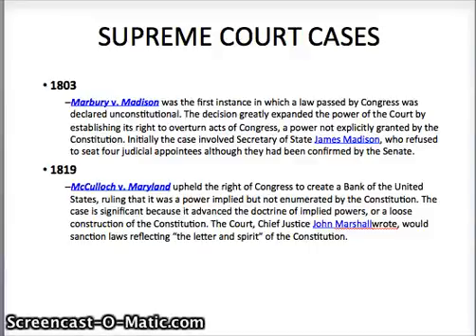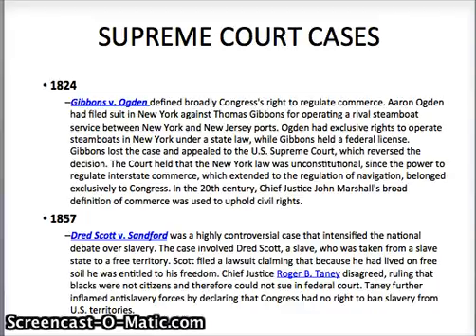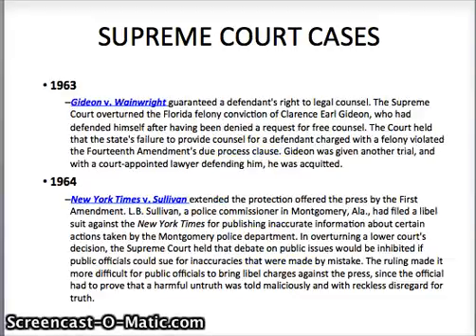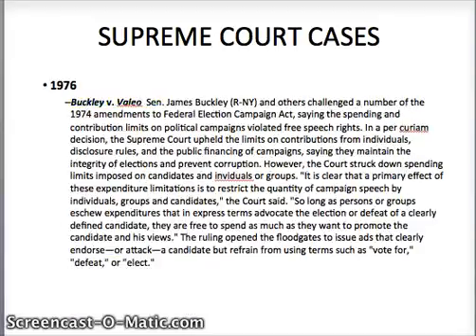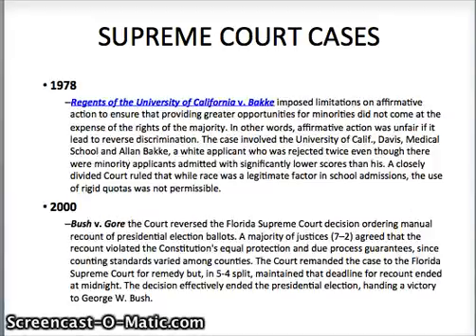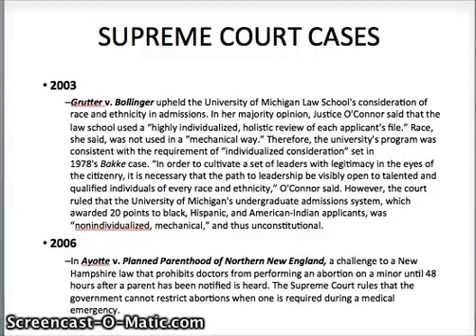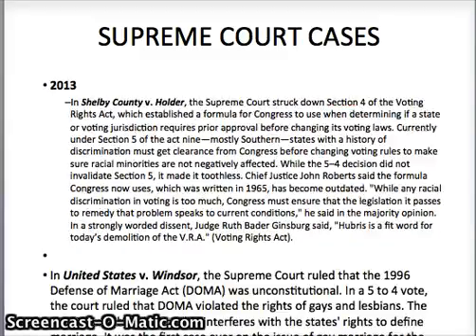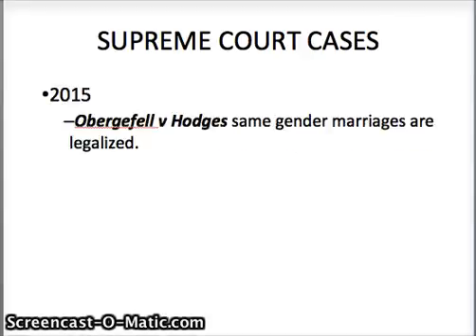supreme court cases